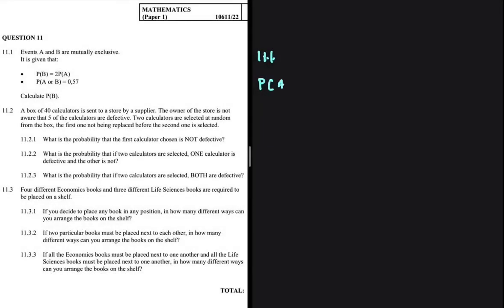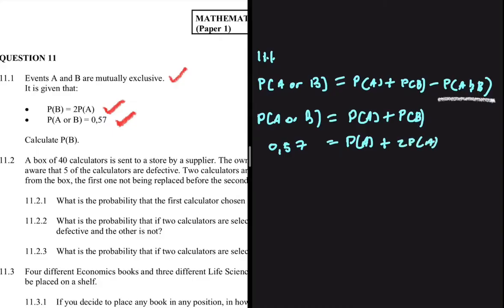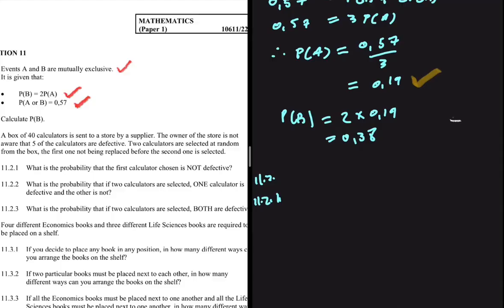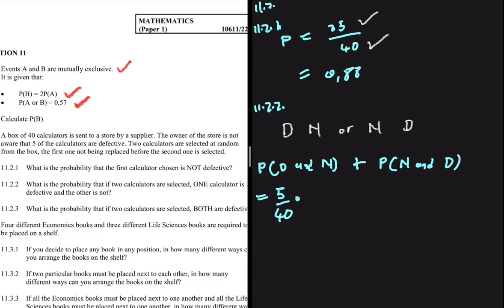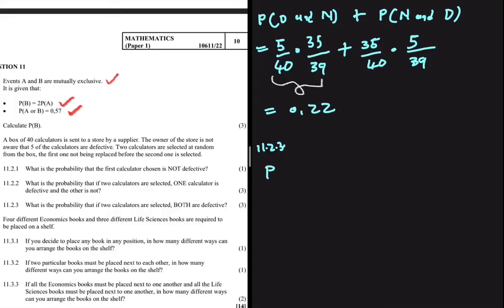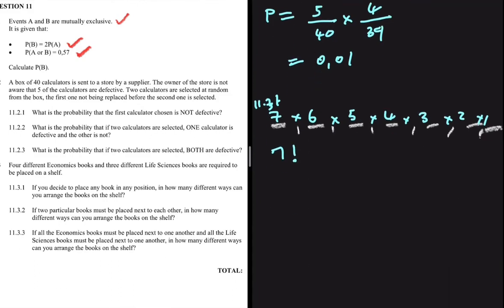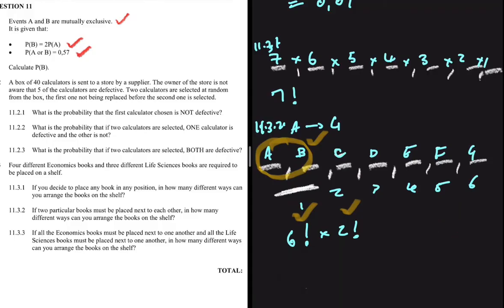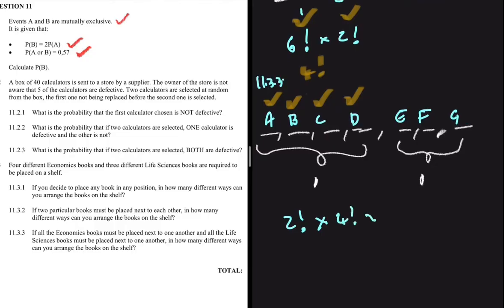2022 Prelim Exam Memo Probability Grade 12 Math Paper 1